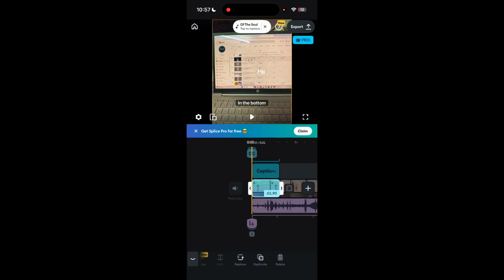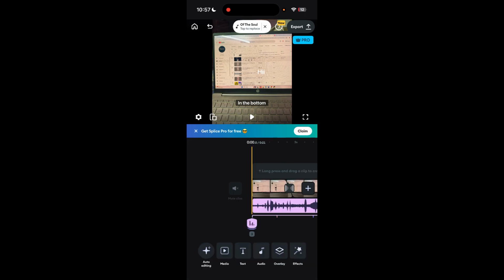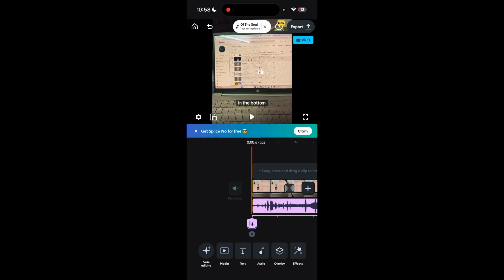How to Delete Clips in Splice 2026?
Need to remove unwanted footage from your project? This video shows you how to delete clips in Splice quickly and easily.

From selecting clips on your timeline to removing them without affecting your other edits — I'll walk you through every step so your project stays clean and organized.

By the end of this tutorial, you'll know exactly how to delete clips like a pro in Splice.